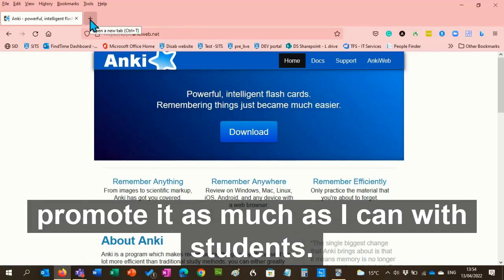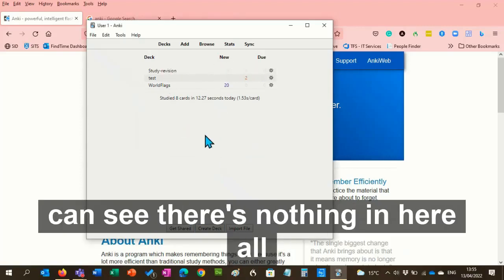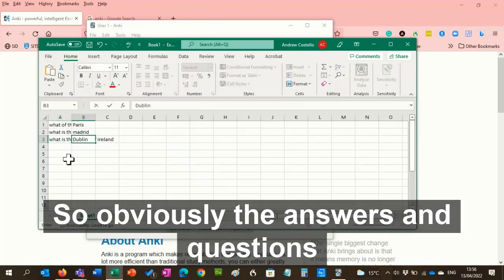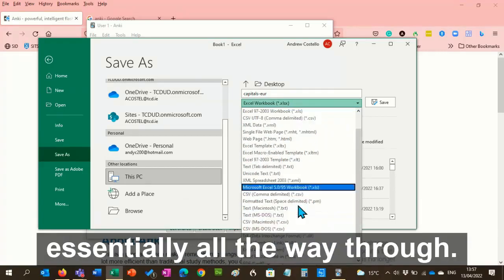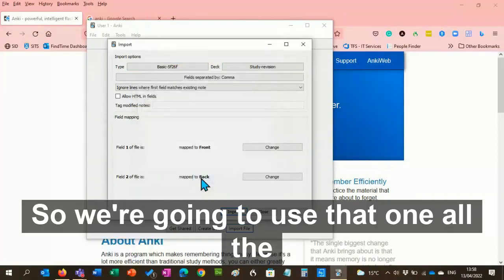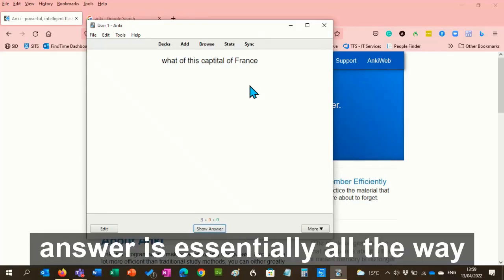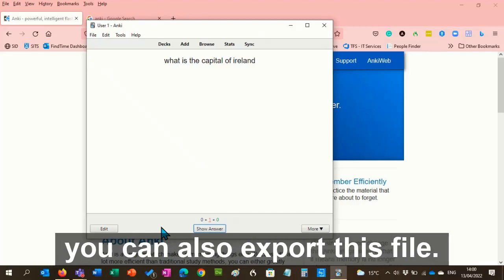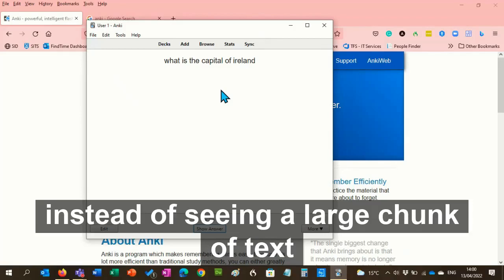AT Masterclass ANKI Flashcards